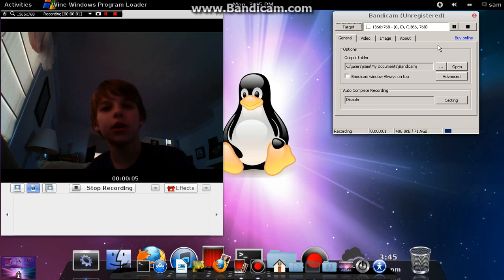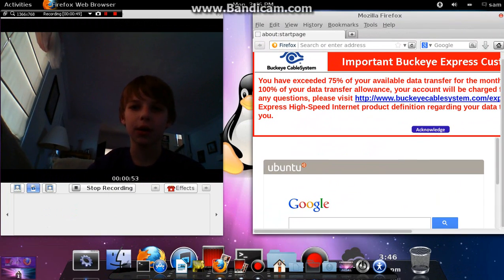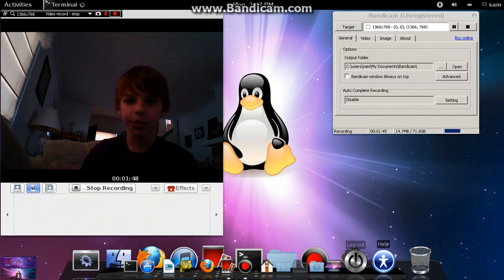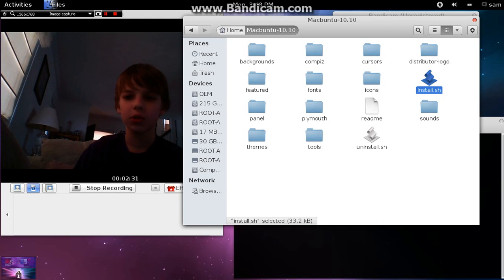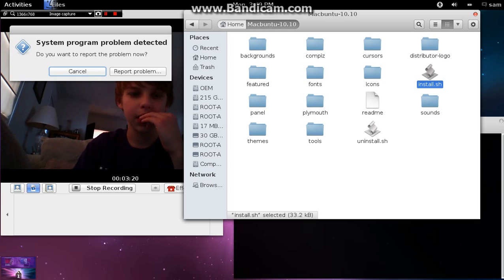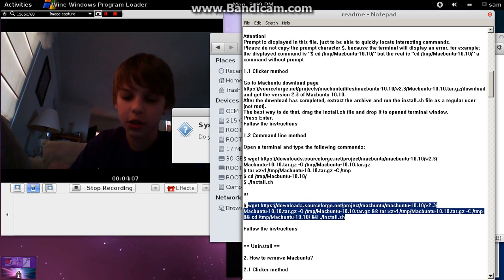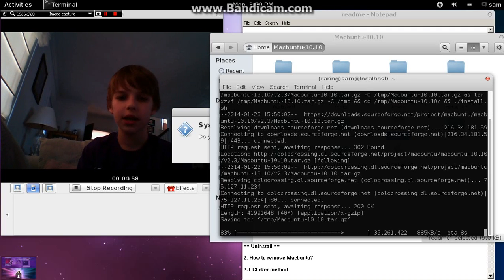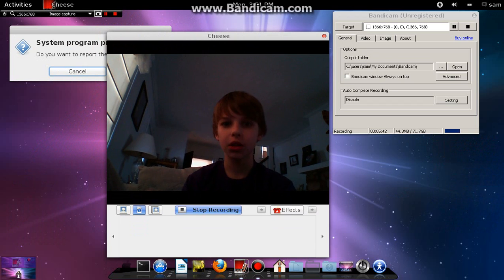How to get Macbuntu for 13.10/13.04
READ DESCRIPTION
I thought i would try facecamplz comment and tell me what you think